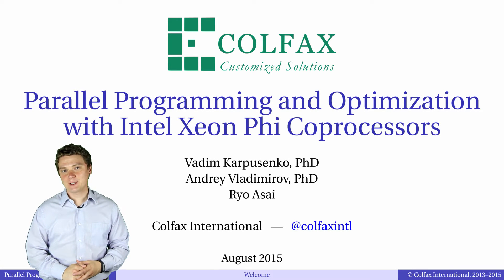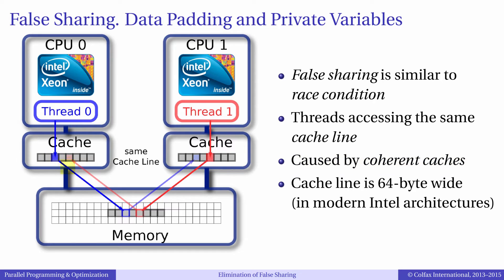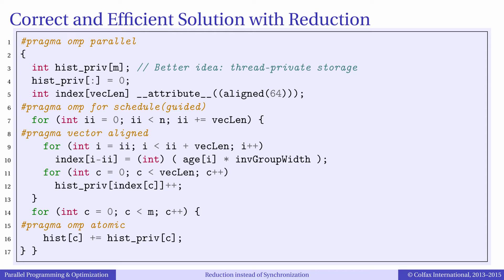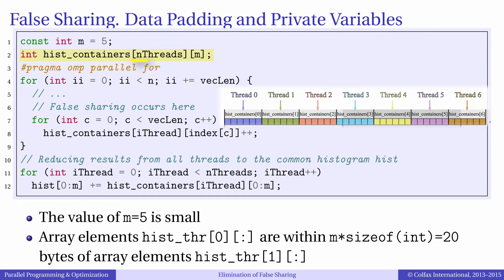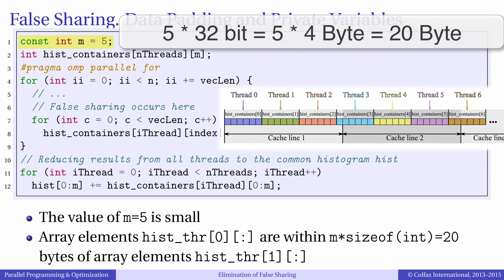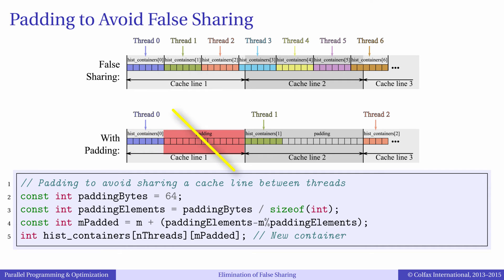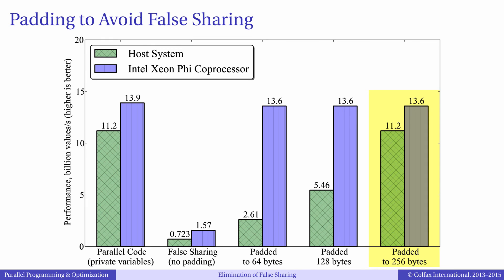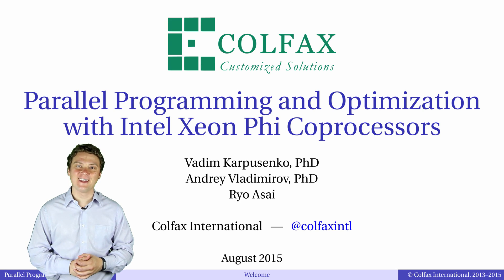Episode 5.9 - Elimination of False Cache Line Sharing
Table of Contents:

00:17 - False Cache Line Sharing explained
01:09 - Histogram calculation example
01:58 - New data layout
02:40 - Up to 4 cores can share the same cache line
03:25 - Padding to avoid false sharing
03:46 - Performance results
04:29 - Hardware prefetching introduces false cache line sharing in Xeon CPU